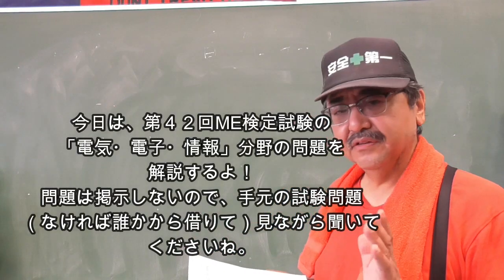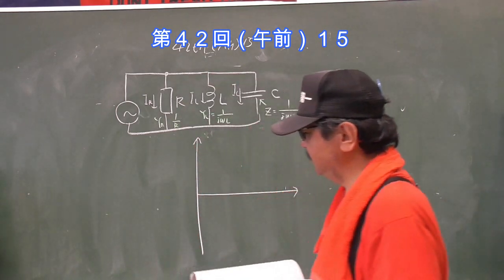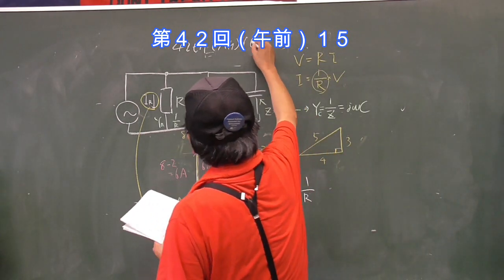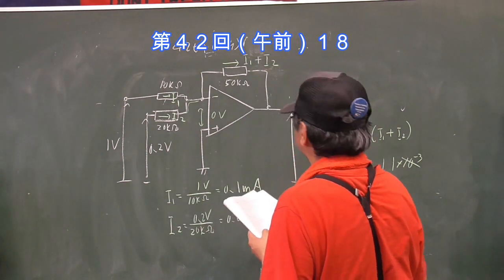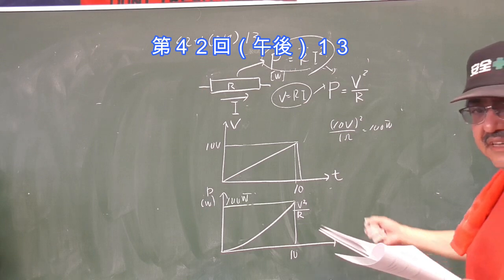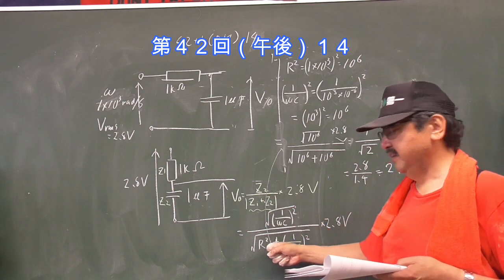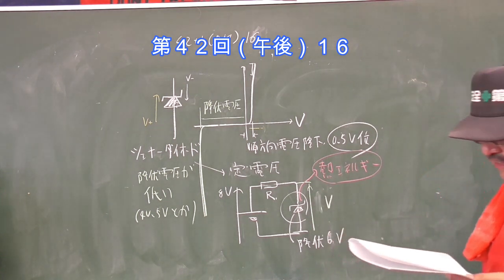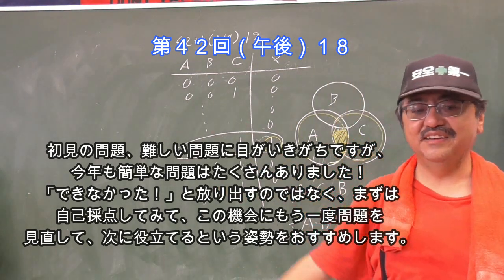MEエンサイクロペディア第３９回「第４２回試験解説１」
第２種ME技術実力検定試験第４２回（２０２１年度）の問題解説をはじめました。
今回は「電気・電子・情報」です。しっかり見直して、次につなげましょう！

以下のMEエンサイクロペディアのバックナンバーも参考になると思います。

MEエンサイクロペディア

ダイオードの特性については、以下の動画をどうぞ